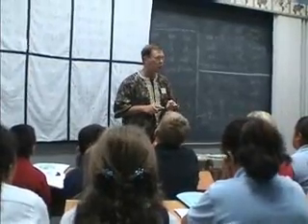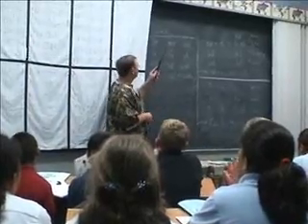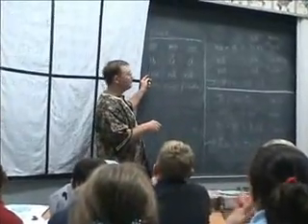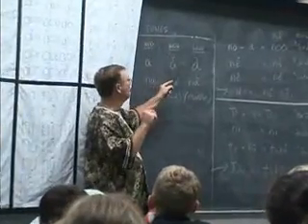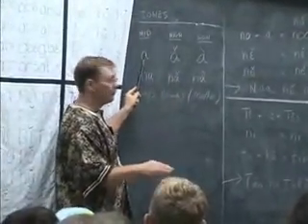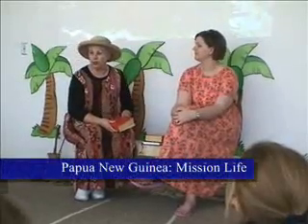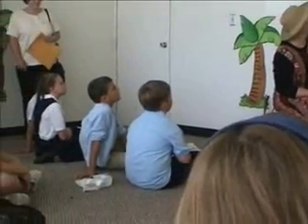Cultural Fair 2005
The Cultural Fair helped participants learn more about the work of Lutheran Bible Tanslators (LBT) and the countries in which LBT is working. Other goals included: giving visitors the opportunity to meet many of the LBT missionaries and office staff, planting a seed in the minds of students and adults of possible missionary service, and providing an opportunity for LBT personnel to share their commitment to Bible translation with hundreds of people.

During each two-hour session participants visited six country simulation areas: Botswana, Ghana, Papua New Guinea, Namibia, Guatemala, and 'Discoveryland' (an area that allowed visitors to explore  hands on and learn at their own pace.